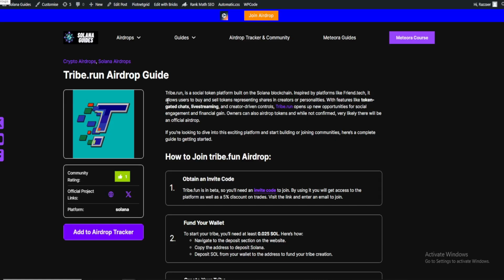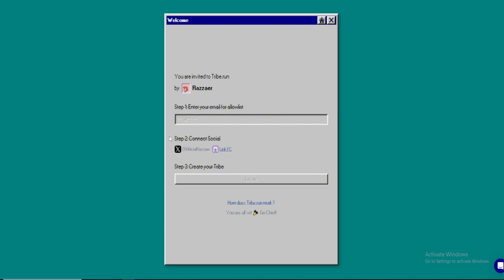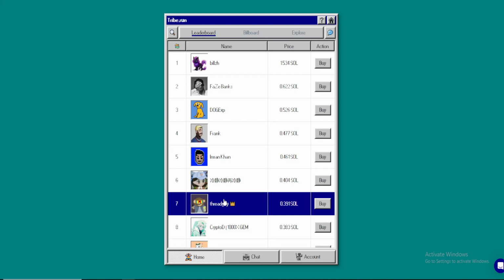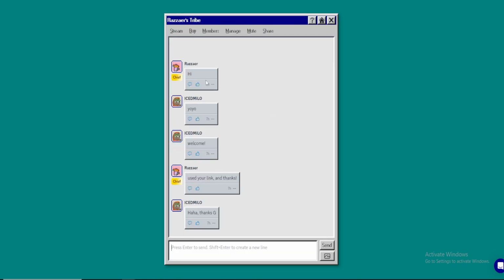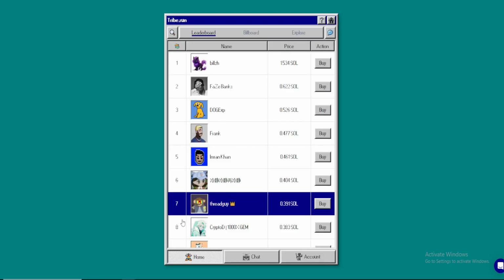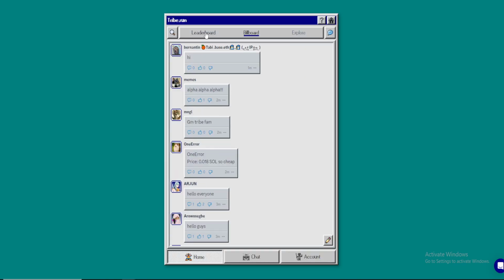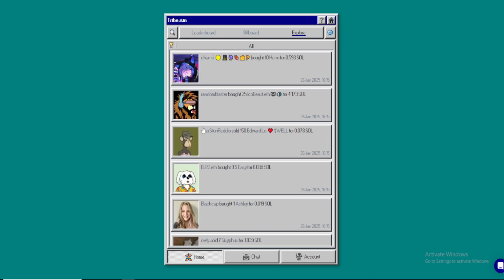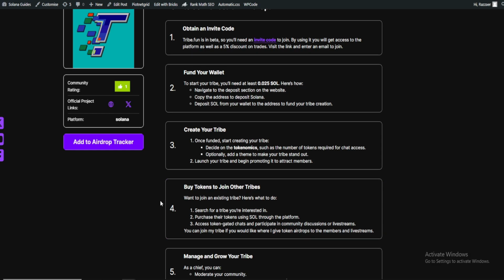Tribe.run Airdrop Guide | Next Friendtech?!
Airdrop Guide for potential Tribe dot run social platform which has just launched on solana. With features like token-gated chats, livestreaming, and creator-driven controls, Tribe.run opens up new opportunities for social engagement and financial gain.

non of this is financial advice and just my opinion I am not telling you to do anything.